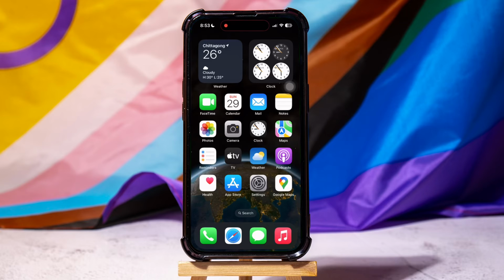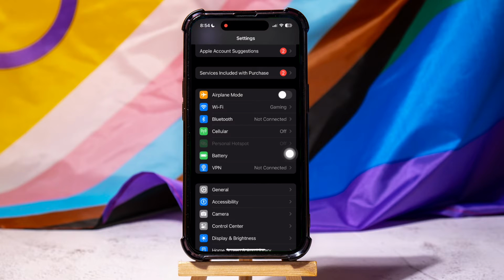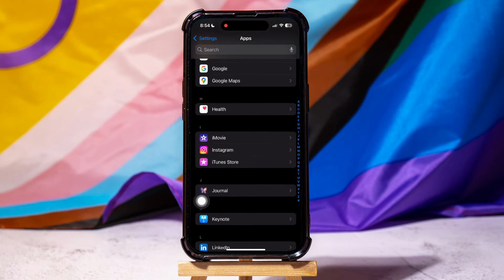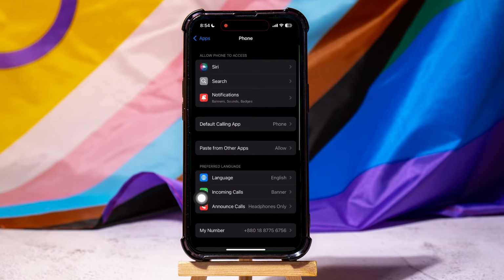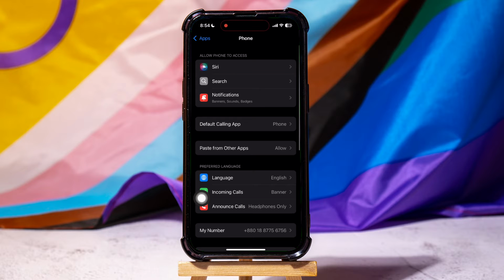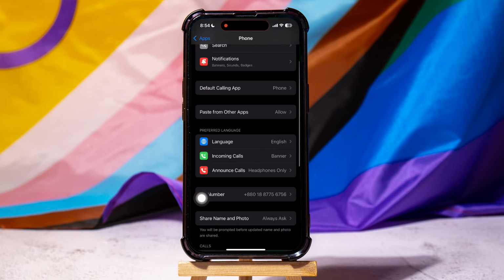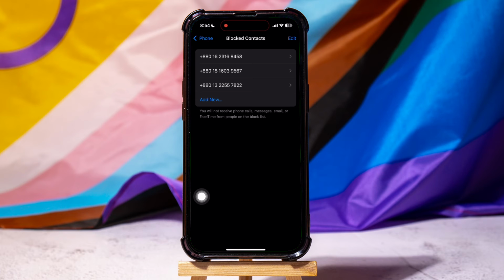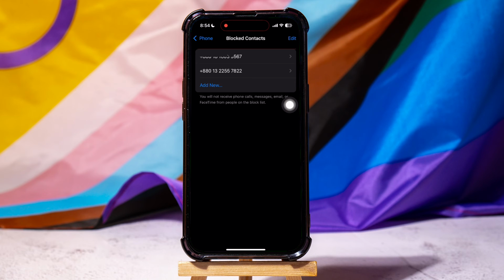How To Unblock Phone Numbers On iPhone - 2026 Step-By-Step Tutorial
Unblocking phone numbers on an iPhone can feel like a mystery, but I've got you covered! Ever accidentally blocked someone or just changed your mind? I've been there, and in this video, I'll walk you through the simple steps to unblock numbers on your iPhone. Whether it's a friend's number you need to restore or a work contact you accidentally blocked, this guide will help you navigate the iPhone settings with ease. We'll dive into the settings menu, explore call blocking features, and get those numbers back on your contact list. Join me as we tackle this iPhone unblocking challenge together!